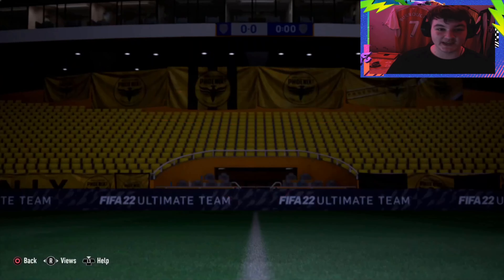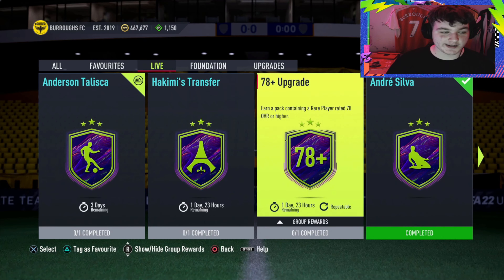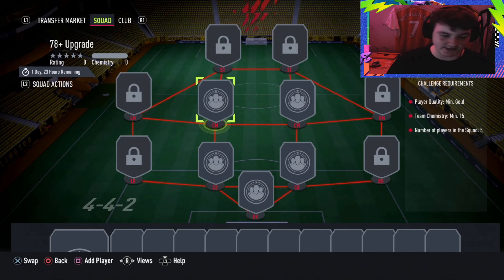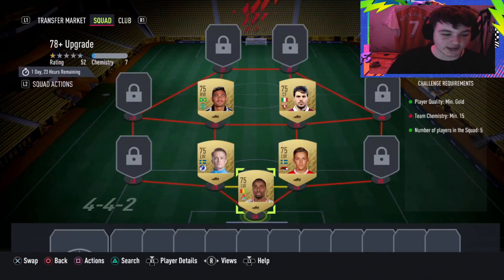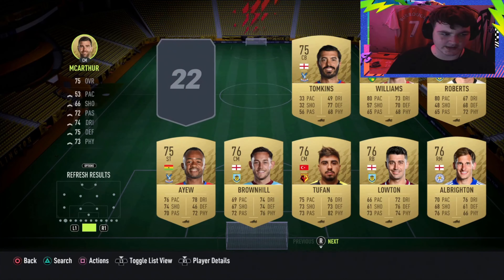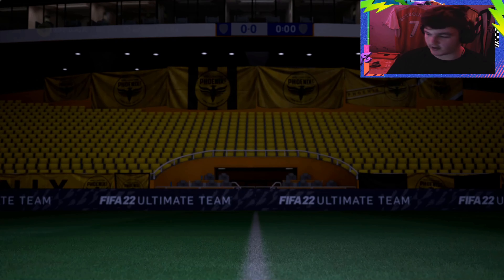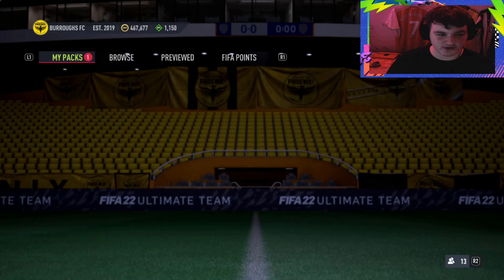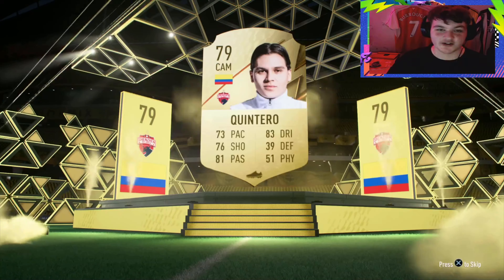OPENING A 78+ UPGRADE PACK! (REPEATABLE 78+ UPGRADE SBC) - FIFA 22 Ultimate Team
Very interesting from EA! Today we open up the new 78+ Upgrade SBC Pack. Is it worth it?

78+ Repeatable Upgrade FIFA 22
78+ Upgrade SBC FIFA 22
FIFA 22 78+ Upgrade SBC
78+ Upgrade SBC